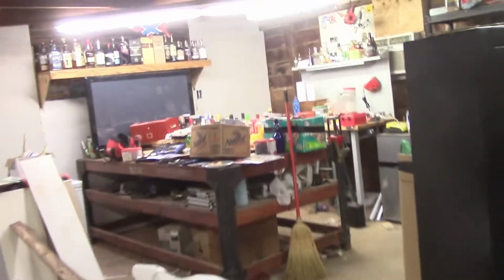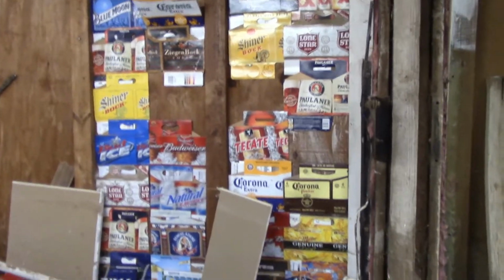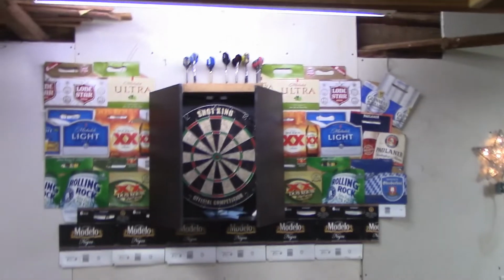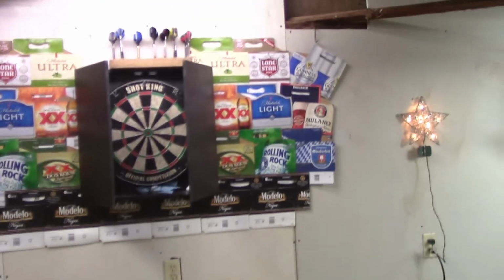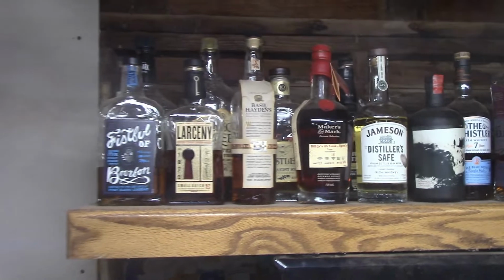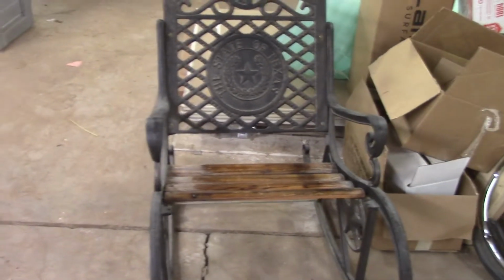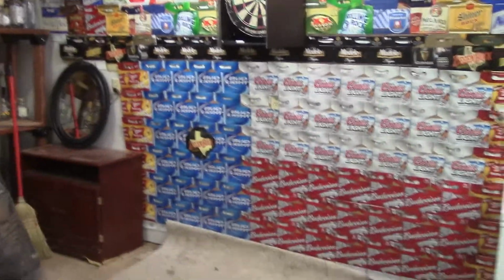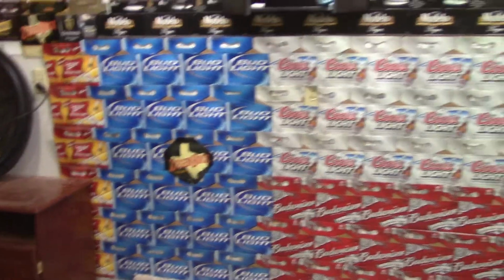Decorating The Dart & Cigar Lounge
Thought I'd show ya how I did the decorating with the six-pack holders.